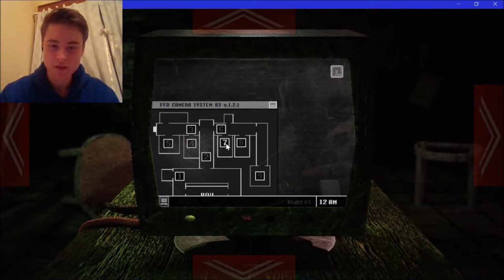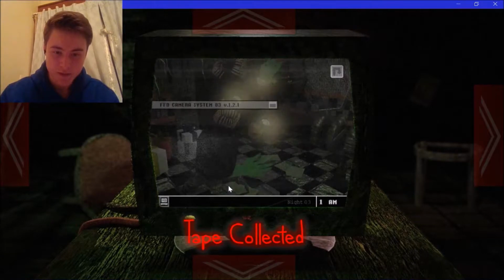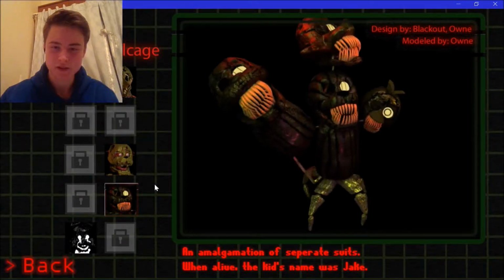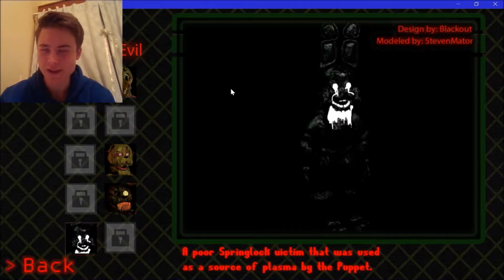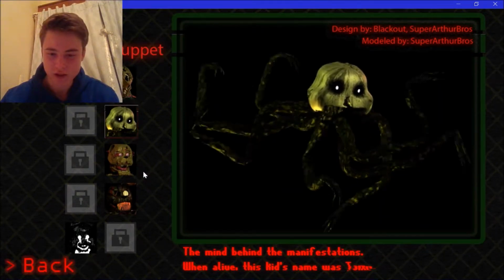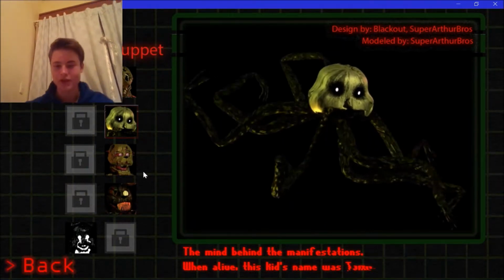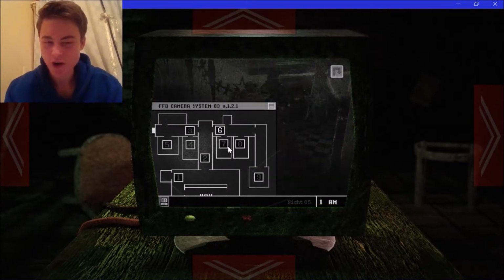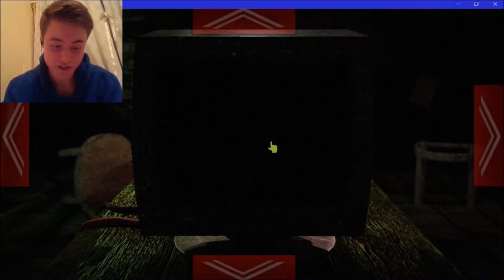Don't Hang Yourself.. PLEASE... || Dormitabis Part 2